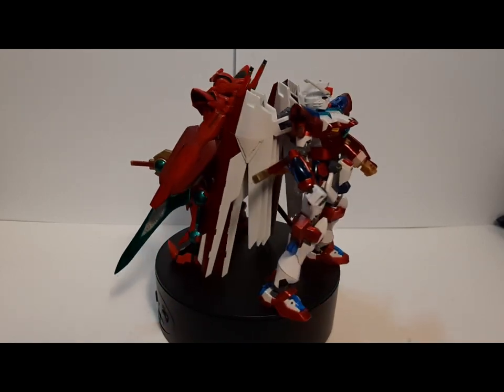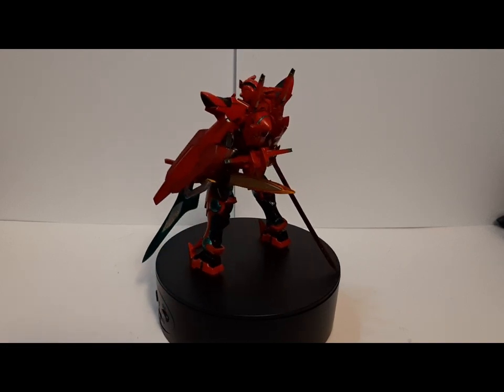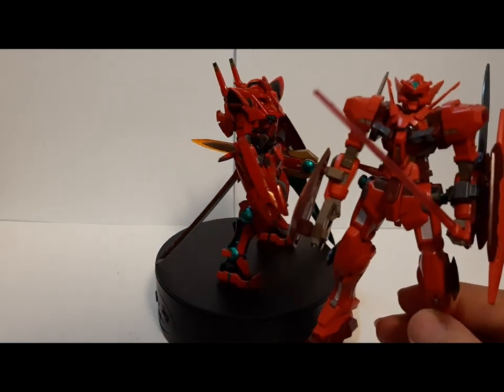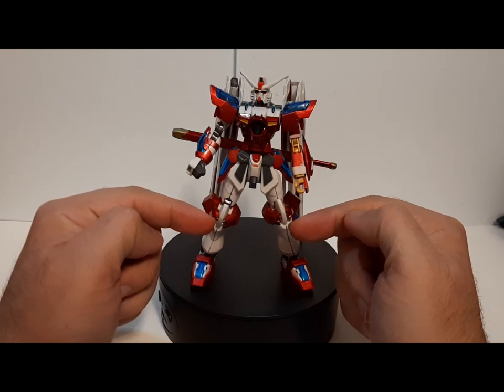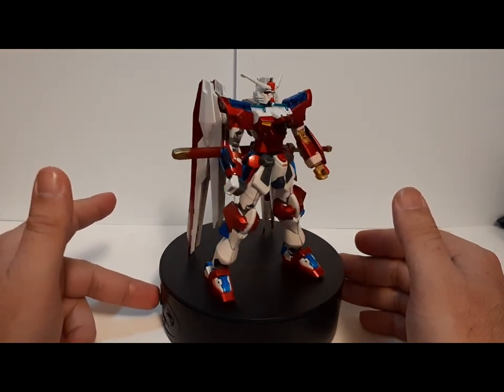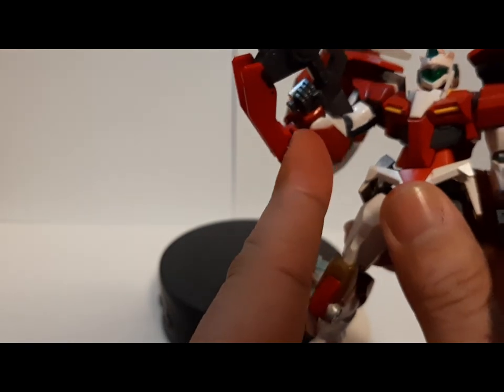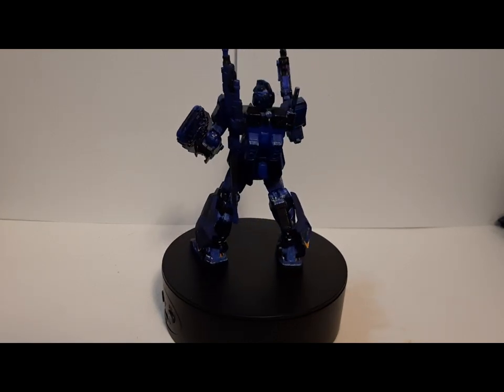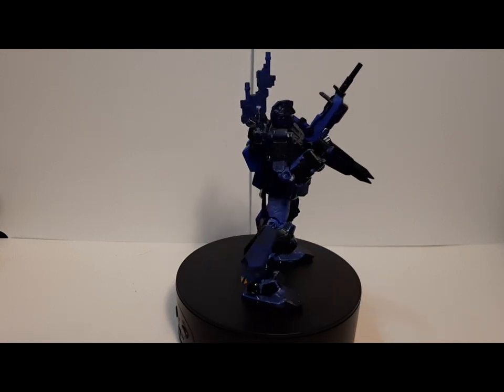PYRO ARDEN'S CUSTOM GUNPLA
gunpla gundam customgunpla Have another round of custom kits I've been working on, 1 being my mascot for my channel with my Astraea getting some new upgrades, & a couple of kit bashes units with some work put into them.
intro - 0:00:00
my custom Astraea - 0:00:31
Helios blazing freedom custom - 0:05:32
GN archer - 0:10:21
blue strike - 0:13:21
final thoughts - 0:16:16
outro - 0:17:00